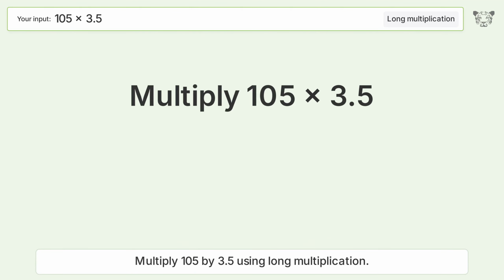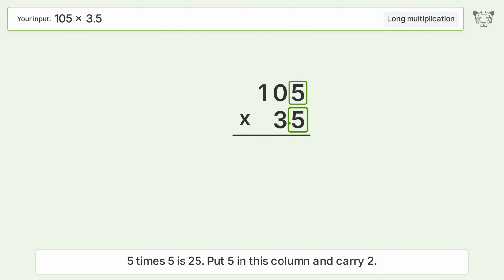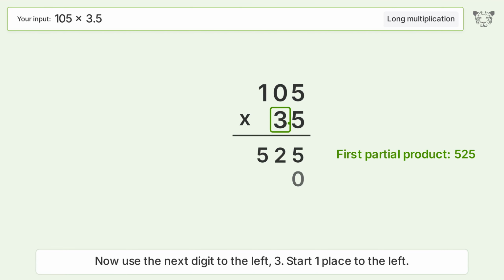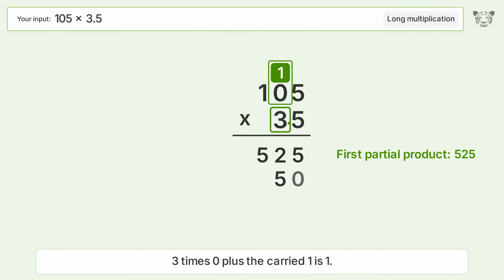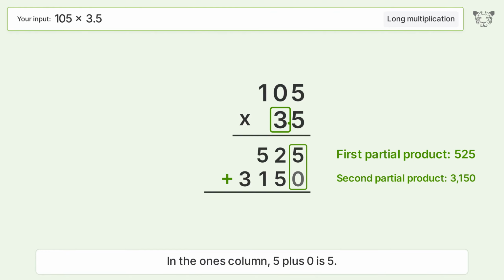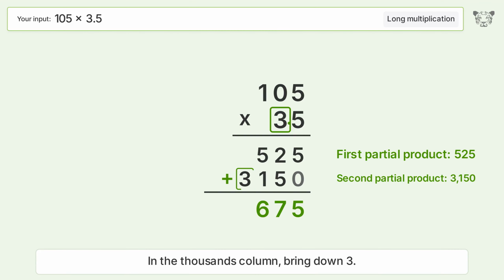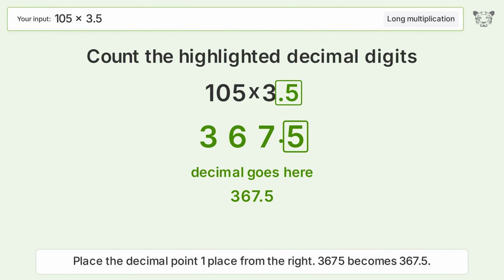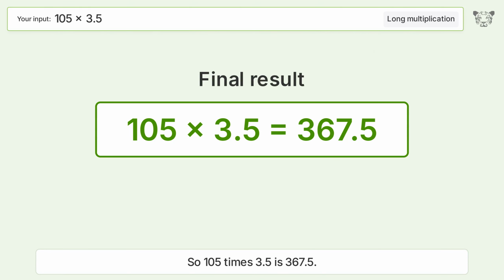105 x 3.5 Long Multiplication - Step-by-Step